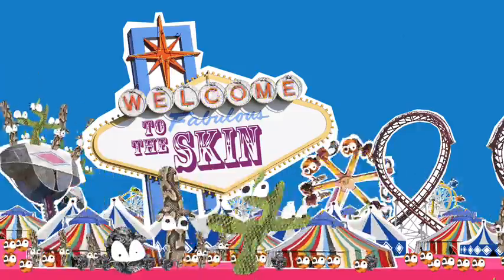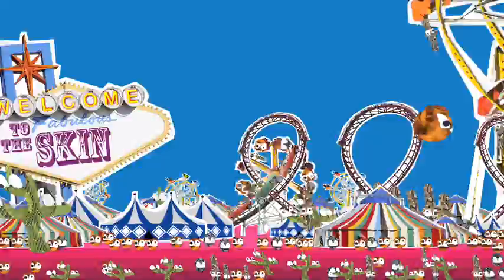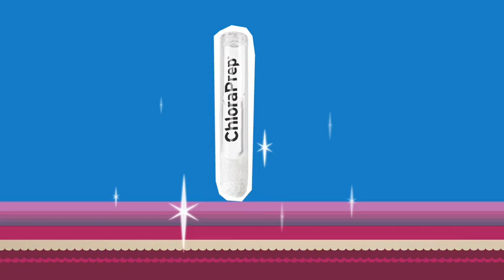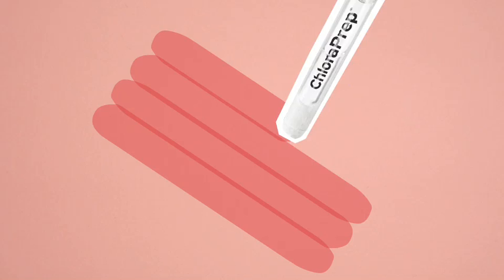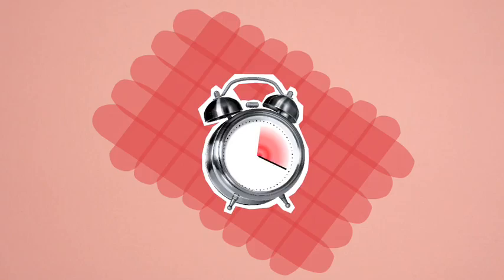ChloraPrep - Welcome To The Skin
ChloraPrep Animation (voice of David Mitchell)

produced by Karbon Interactive & Seven Stones